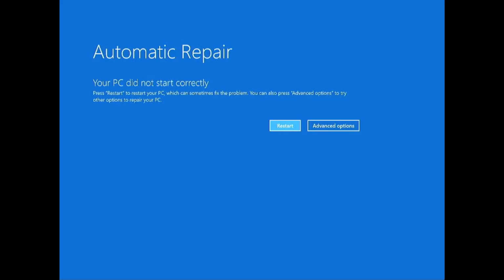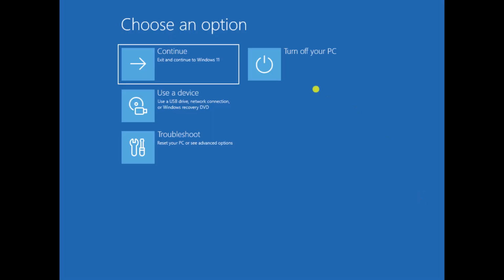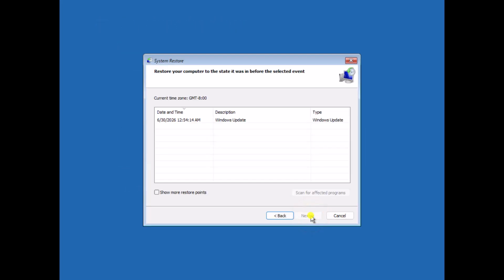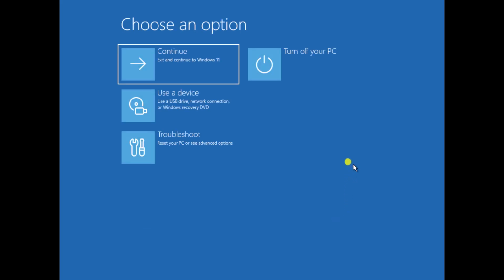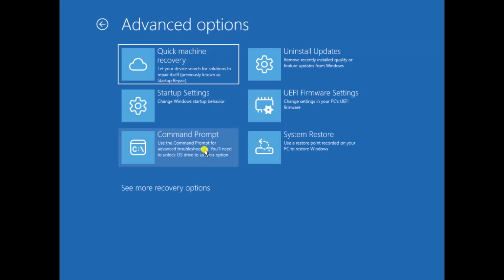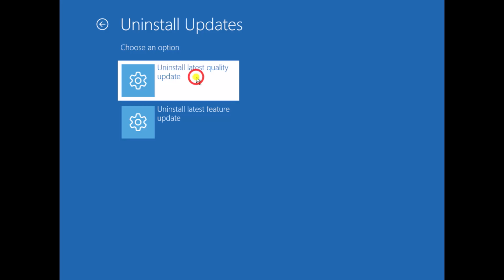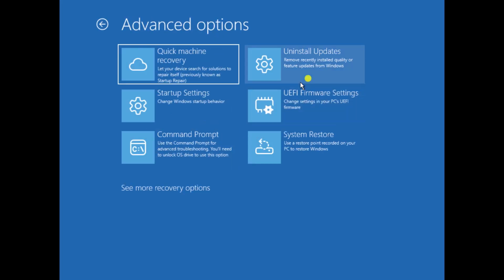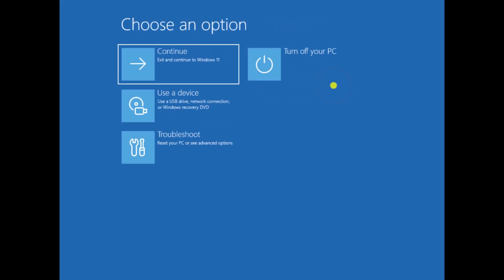How To Fix Windows 11 Stuck in Automatic Repair Loop in 1 Minute ( 2026 )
We explained how to fix windows 11 stuck in automatic repair loop and quick tips and steps to fix automatic repair loop in windows 11. The Windows 11 boot loop error fix using restore point and uninstalling Windows update.

If you're stuck on the preparing automatic repair Windows 11 loop, follow our step-by-step methods to resolve it without losing your data.

We’ll also cover how to fix Windows 11 startup repair loop, use the Windows 11 automatic repair loop Command Prompt to repair boot files, fix a PC stuck on automatic repair Windows 11, and demonstrate the bootrec fixbcd Windows 11 tutorial for repairing boot configuration errors.